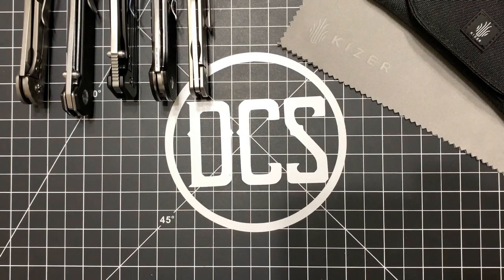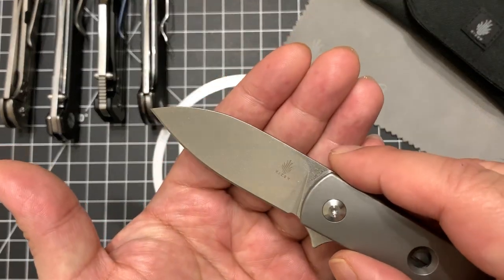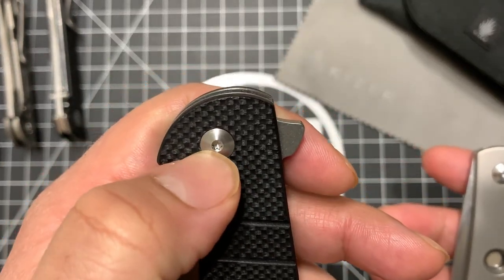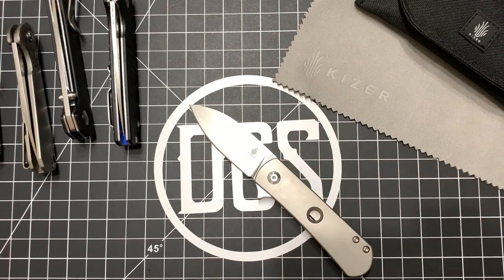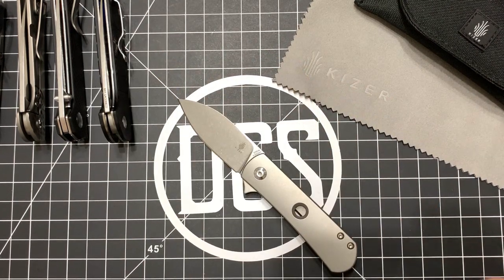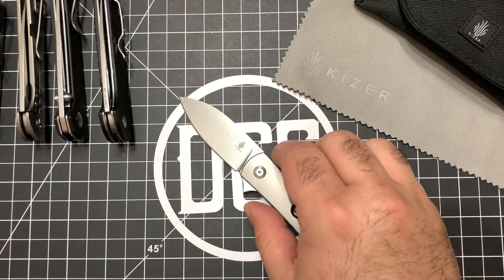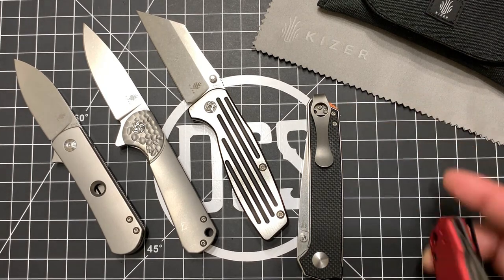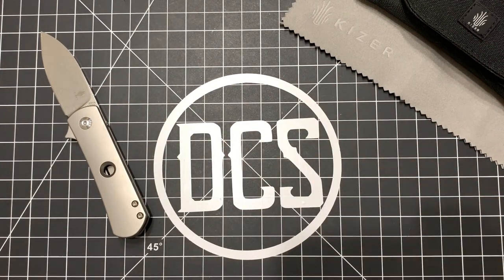Knife Review: Kizer Yorkie (Laconico Design, S35vn Steel)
It's no secret that Ray Laconico has carved himself into the short list of names that continually release quality knife designs. I've owned a few of his designs, and while I don't have any of this custom's, I have always liked the Yorkie folder.

Kizer took a cue out of his design book and collaborated with him to release a production version, and here it is! Now that I've had some time to carry and use it, this is my review.  Enjoy!

Be sure to check out my Instagram @DailyCarrySolutions for some awesome unique material and info on upcoming giveaways.

Any questions? Ideas for a video? Sound off in the comments below, or send a message over using my contact

-- (Background Music for DCS) Produced by Gravy Beats

-- (Intro/Outro Music for DCS) Produced by Leslie Wai